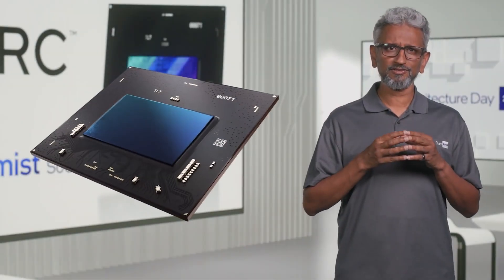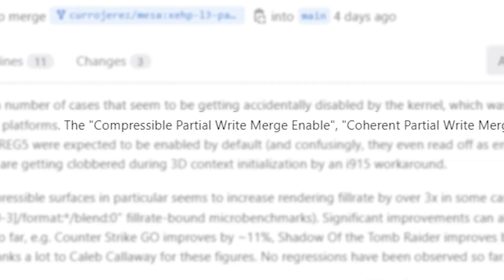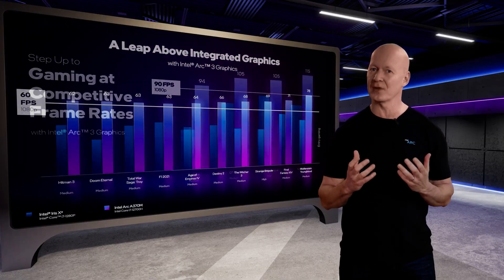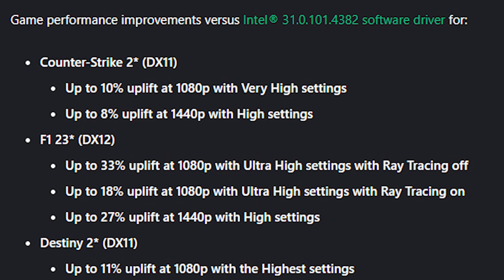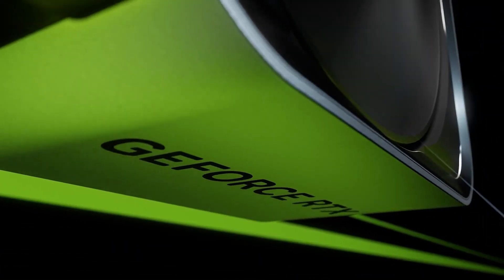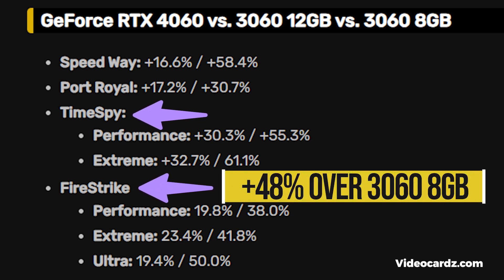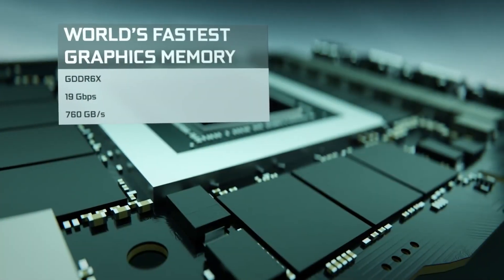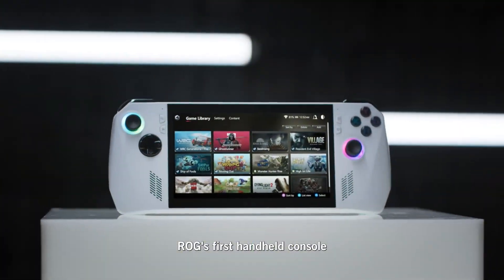New Update Unleashes ARC’s Full Power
Intel has delivered another update that maximizes the potential of ARC Alchemist GPUs. On the other hand, AMD is still delaying the driver support to mobile chips and lastly, we have leaked RTX 4060 benchmarks against the RTX 3060.

Timestamps
0:00 Intel ARC GPU update
1:55 AMD driver issue
3:24 RTX 4060 benchmarks leaked